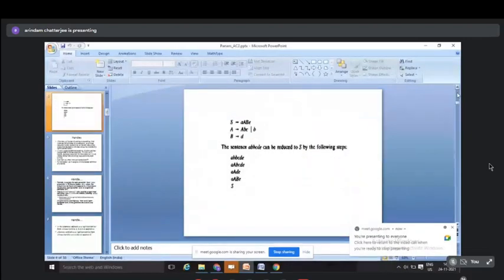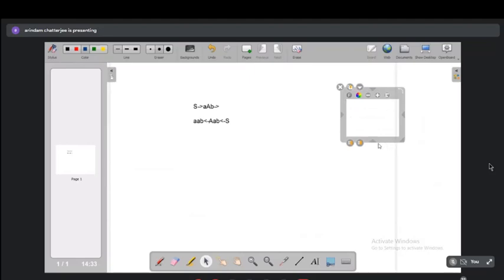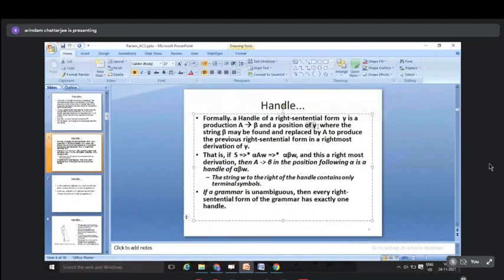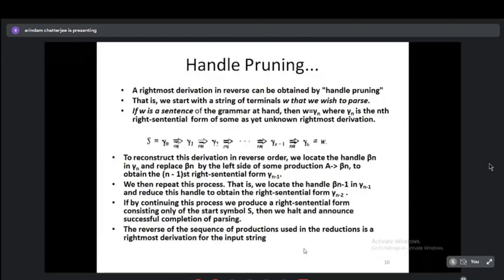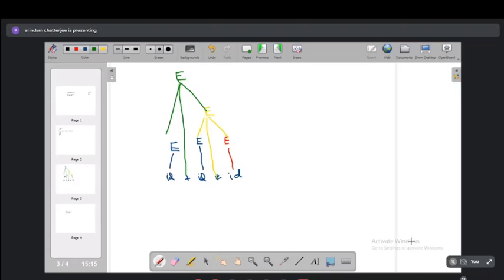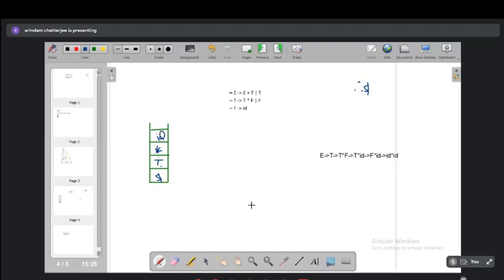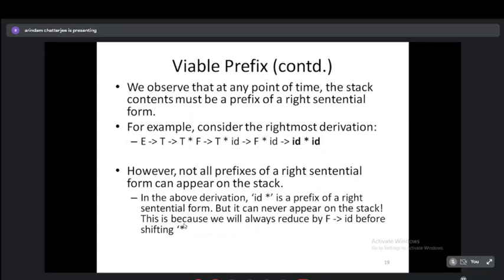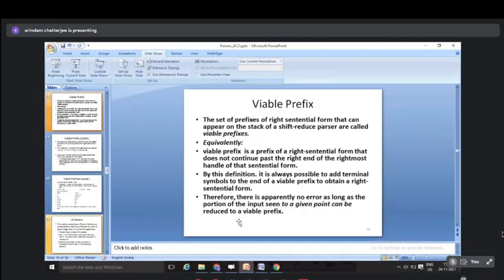Compiler Design | AC Sir | Nov 24